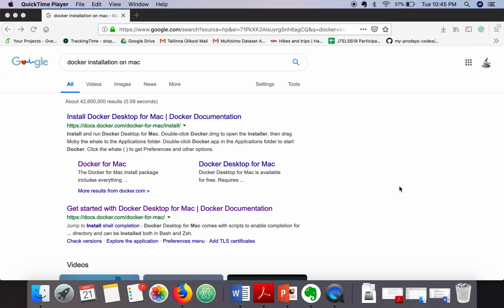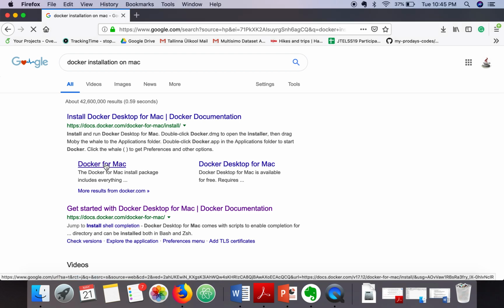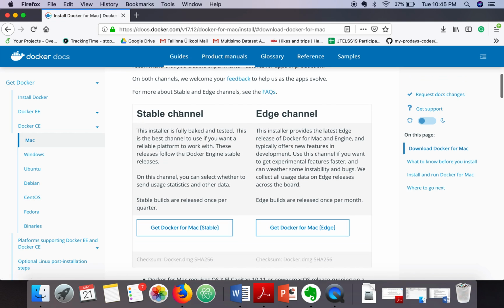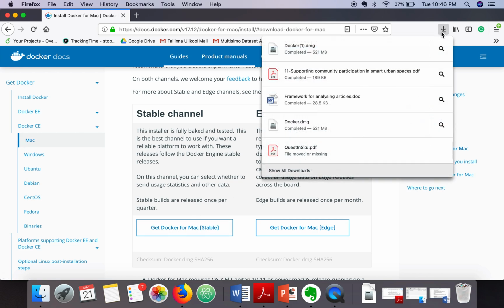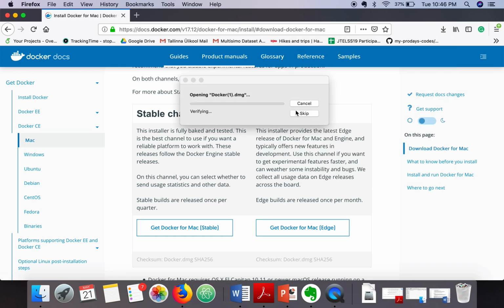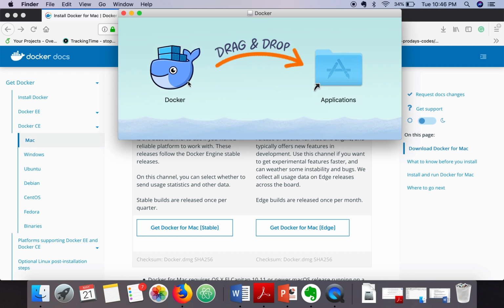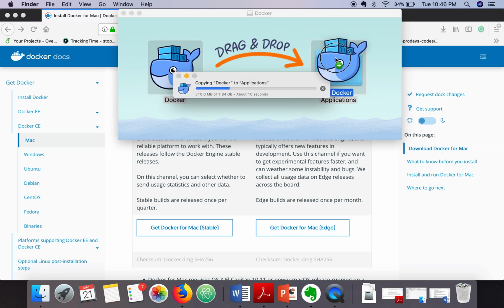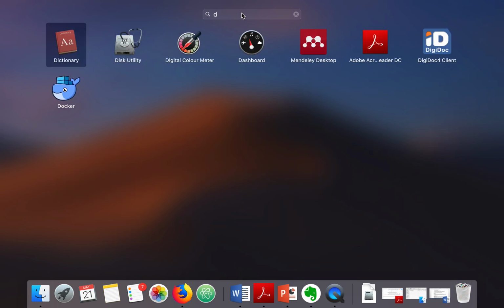How to install Docker on Mac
This video will show you how to install docker on Mac Operating System.